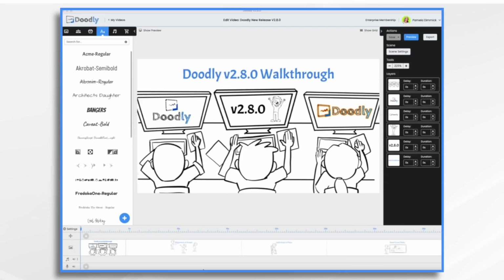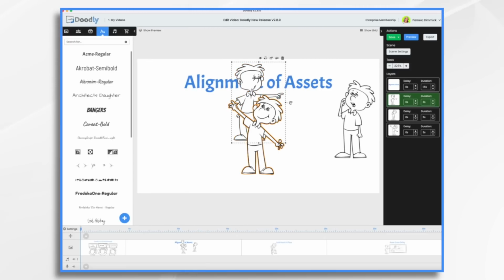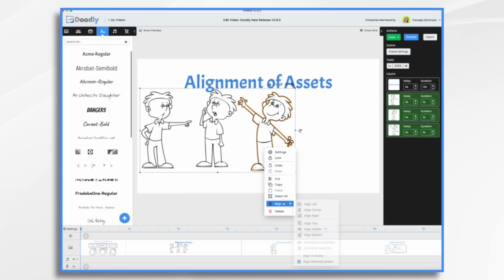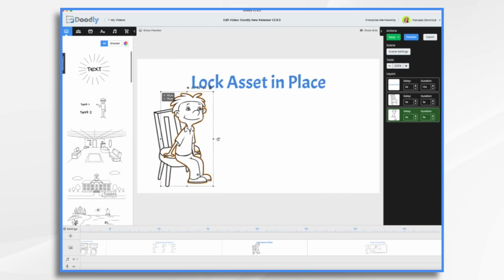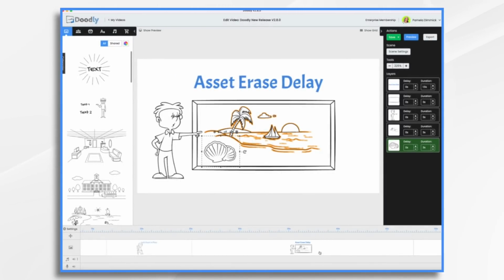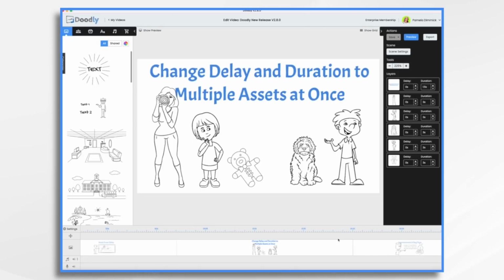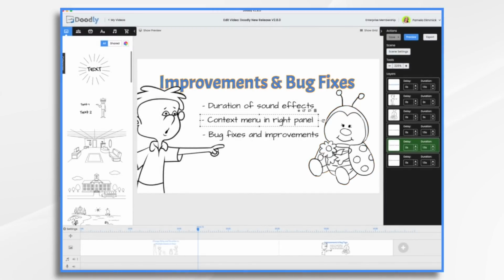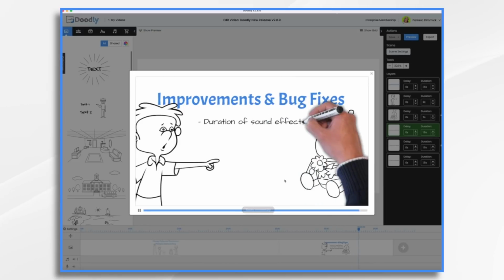The NEW Doodly update is here!! [Doodly V2.8.0 tutorial]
In this tutorial, we’re going on a walkthrough of the new features in Doodly version 2.8.0! This new version gives you the ability to align assets and lock them in place as well as change delay and duration of multiple assets. All of the improvements and bug fixes are sure to make your videos look smooth and professional!